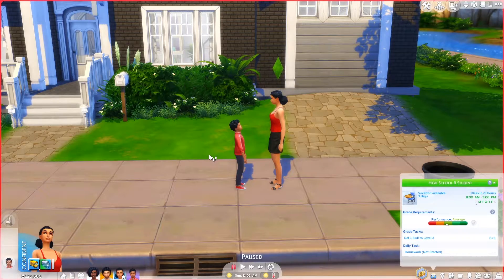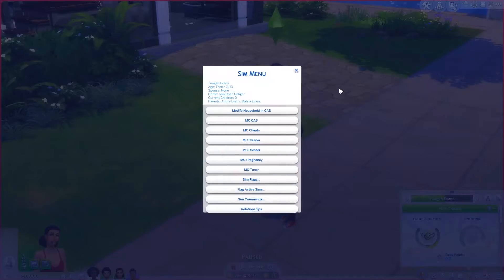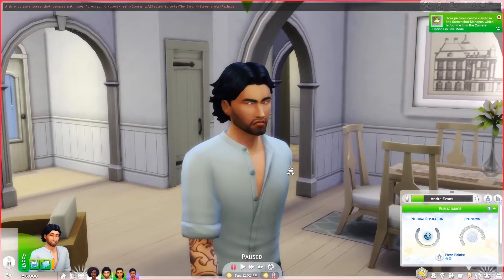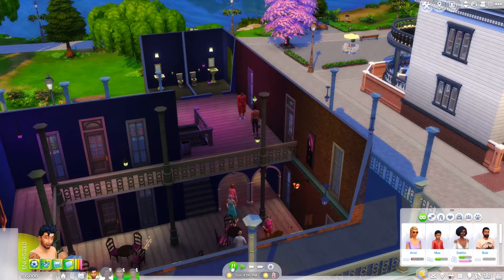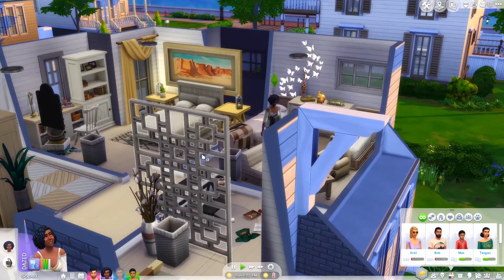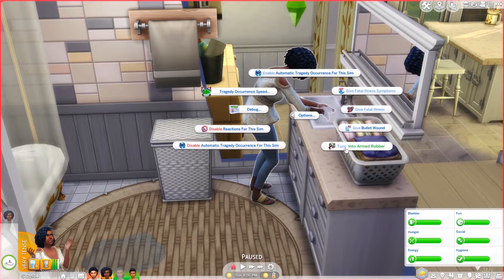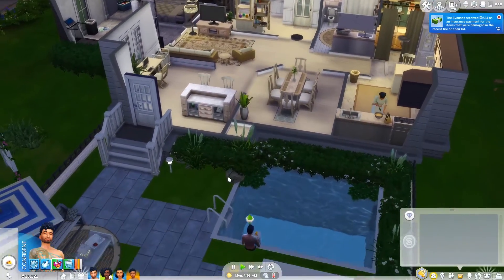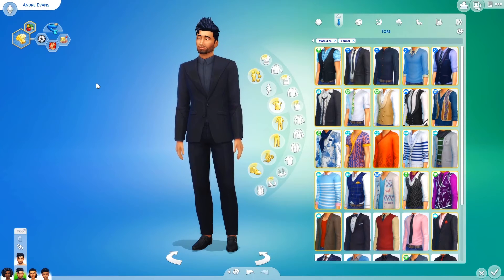10 MUST HAVE SIMS 4 MODS FOR REALISTIC GAMEPLAY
☀️ READ ME ☀️

10. More Columns in CAS

Details:

Gallery Username: Simdler

Recording Info:
Screen Recorder: OBS Studio
Video Editor: Adobe Premiere Pro 2019
Thumbnails: Photoshop CC 2019
Microphone: Blue Yeti